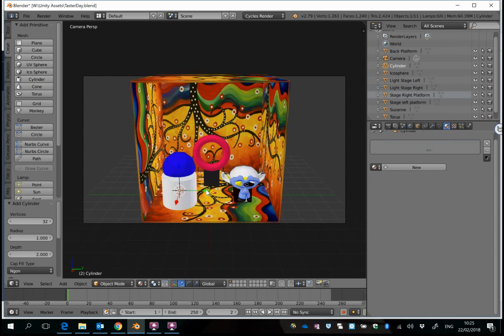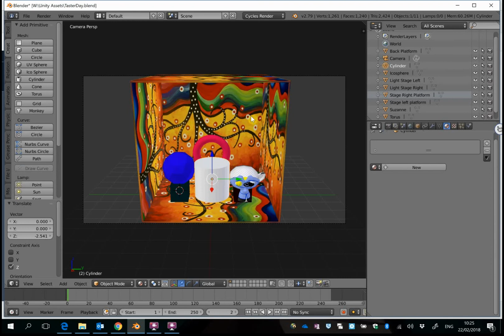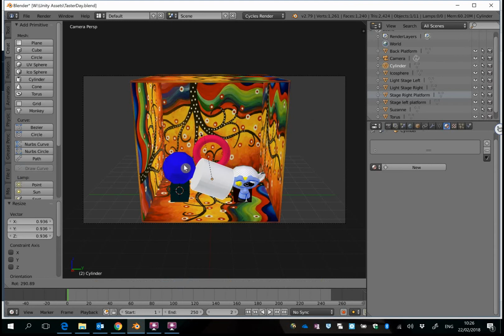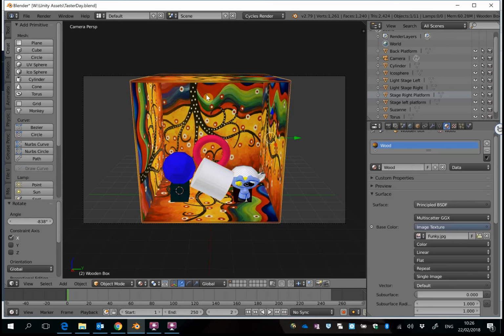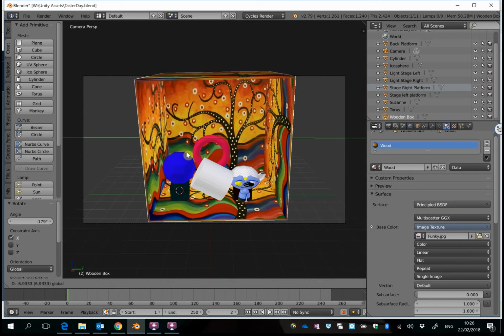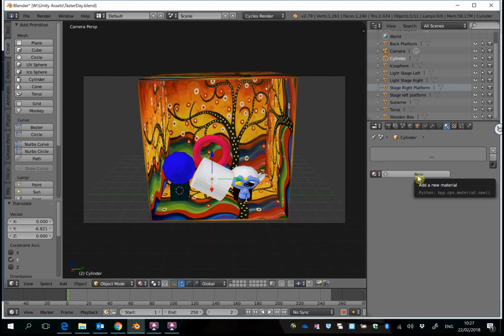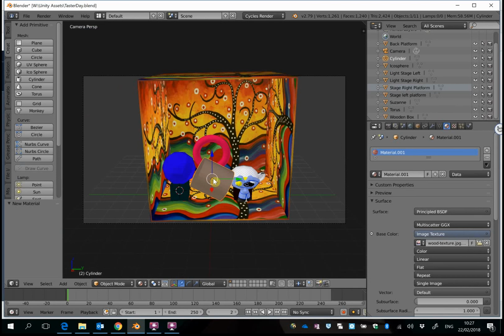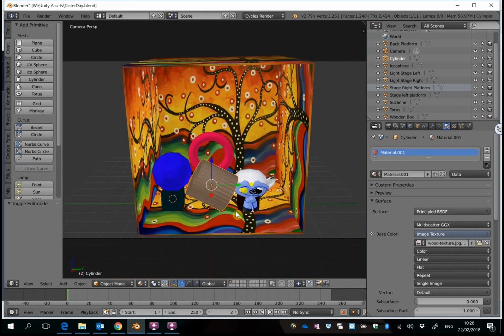Taster Day 3 Blender